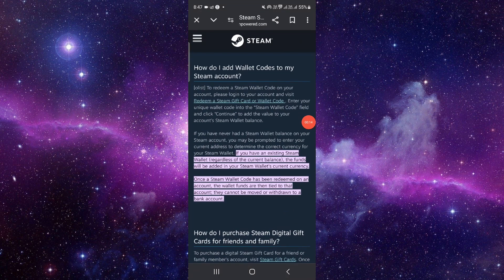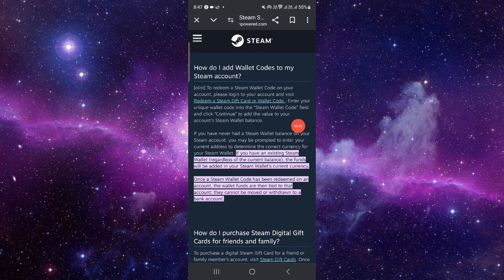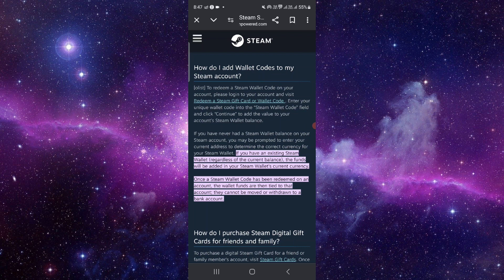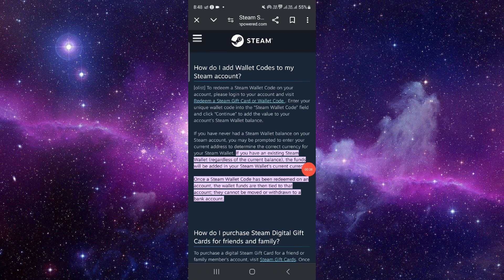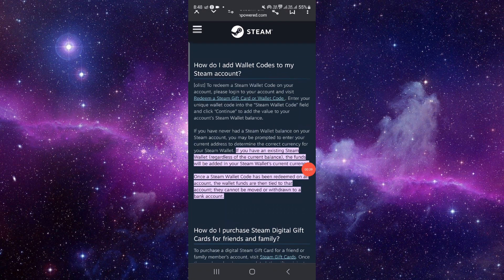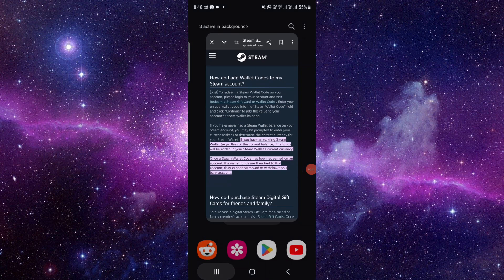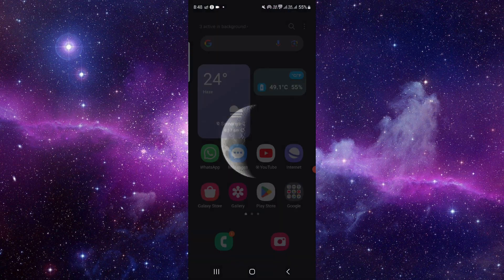✅ How To Withdraw Money From Steam To Bank Account (Full Guide)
How To Transfer Funds from Your Steam Wallet to Your Bank Account with Our Comprehensive Guide

Learn how to withdraw money from your Steam wallet to your bank account with our step-by-step guide. Whether you've earned funds through Steam sales, item trading, or other means, we've got you covered with detailed instructions and valuable insights. Say goodbye to unused Steam credits and hello to real-world cash as we demystify the process of transferring funds from Steam to your bank account. Watch now and access your hard-earned funds with ease!

Key Learning Points:
- Step-by-step guide to withdrawing money from Steam to your bank account
- Tips for ensuring security and efficiency in the withdrawal process
- Maximizing the value of your Steam earnings through convenient withdrawals

✅ Discover How To Transfer Funds from Your Steam Wallet to Your Bank Account with Our Comprehensive Guide